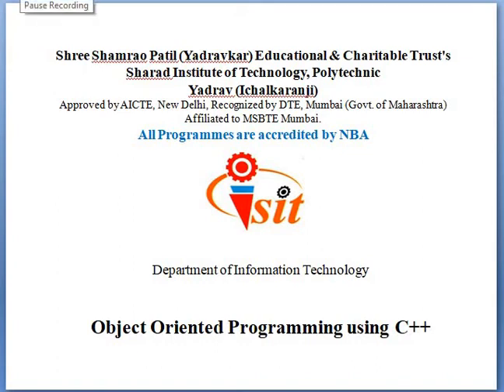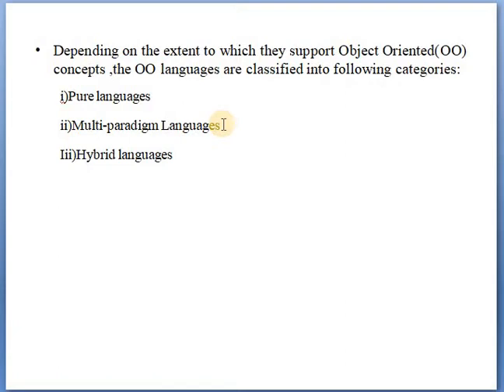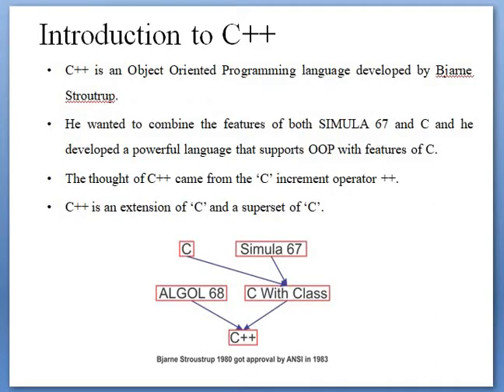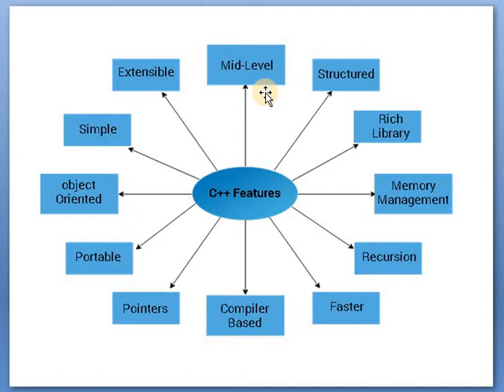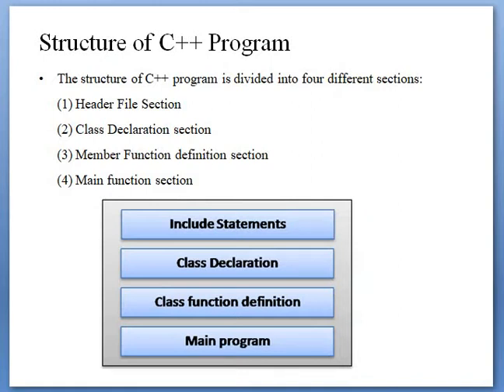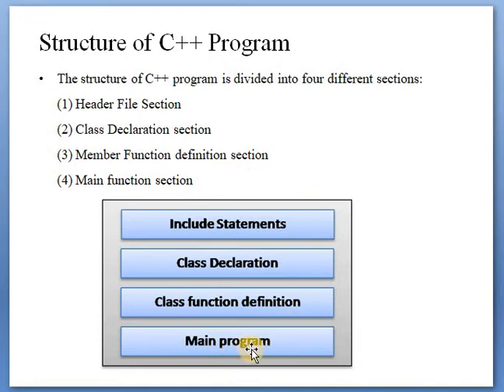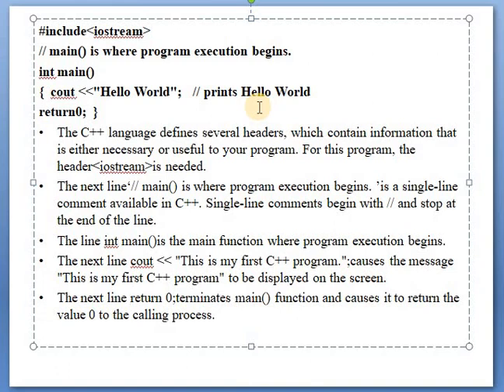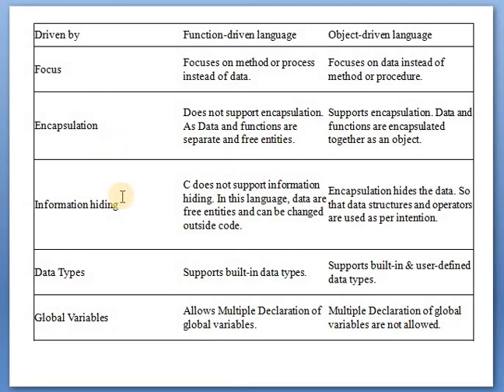OOPs Unit 1 1 3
Object Oriented LanguagesAdvantages of OOP
C vs C++
Structure of C++